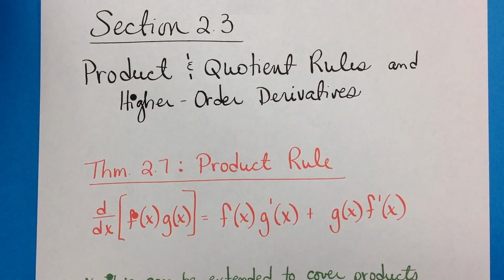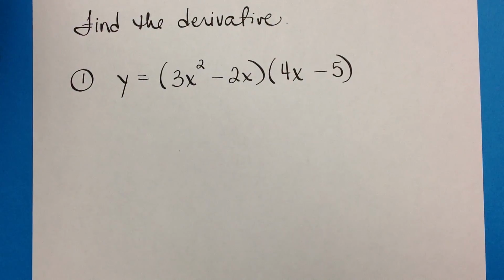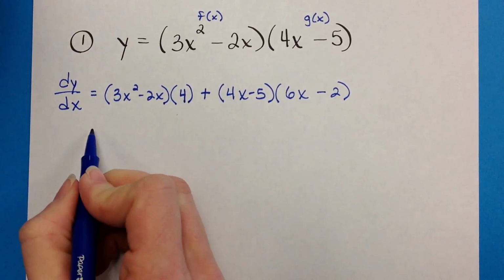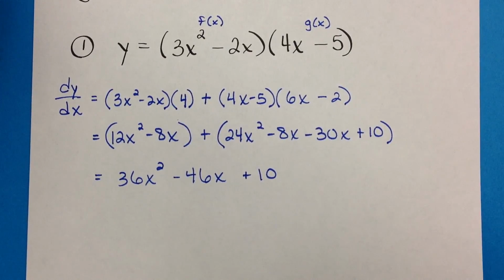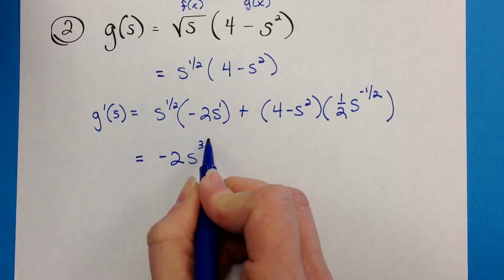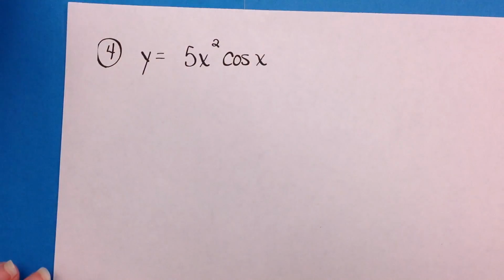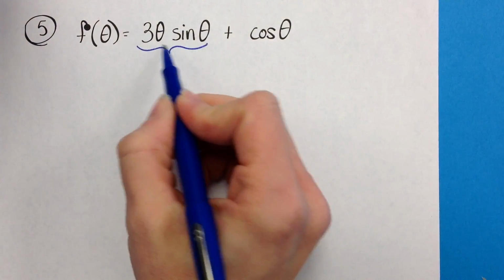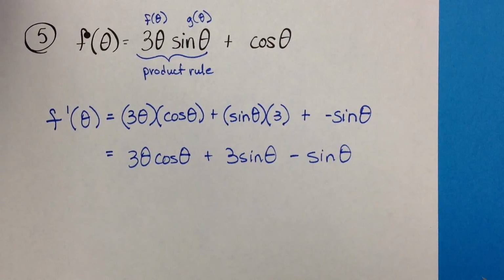2.3 Part 1